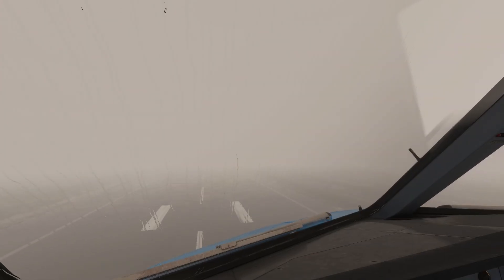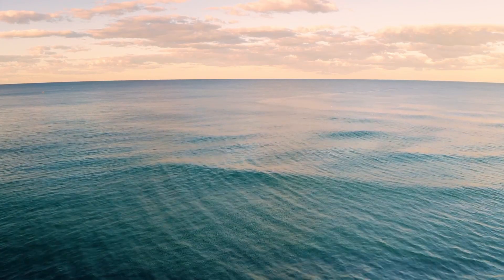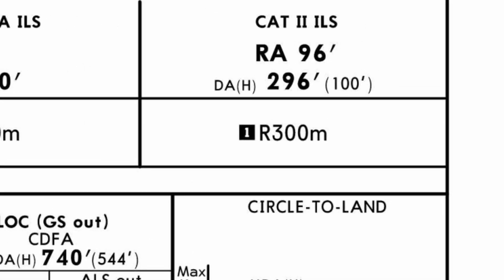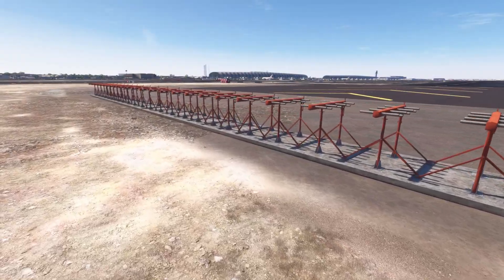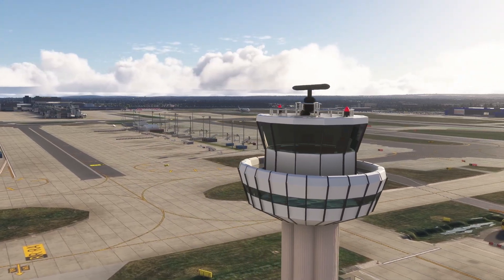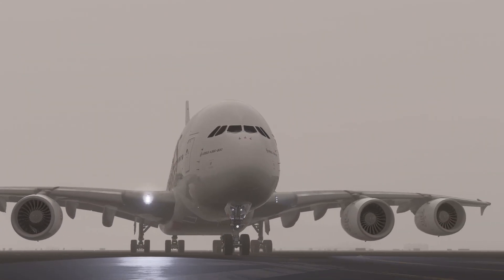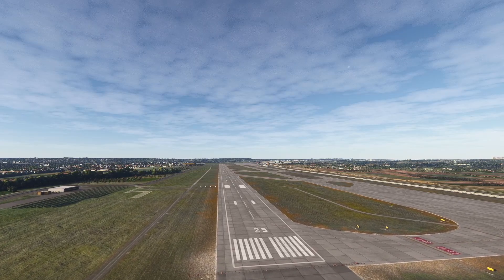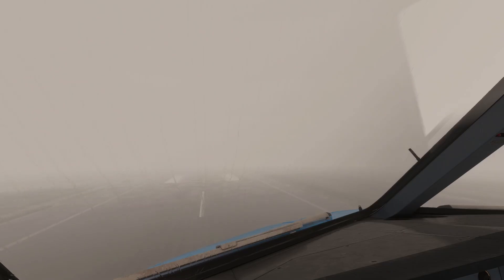Fly to Minimums - All ILS Categories Explained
Land like a pro in any weather with a full understanding of all ILS categories.
In this video, we break down everything you need to know about CAT I, CAT II, and CAT III ILS approaches: the precision landing systems that lets pilots safely touch down even in low visibility.

Whether you’re flying on MSFS 2024, X-Plane 12, VATSIM, or another simulator, understanding ILS categories is crucial for realistic IFR operations. We’ll cover:

- The difference between CAT I, CAT II, and CAT III ILS approaches
- Runway Visual Range (RVR) and Decision Altitude / Height explained
- How airport equipment, lighting, and low visibility operations affect available ILS categories
- How aircraft certification and pilot skill affect which ILS categories are available
- How to pick the right ILS category approach

This guide is perfect for beginner flight sim pilots learning IFR for the first time, as well as experienced simmers looking to master CAT II and III landings, and get a well-rounded understanding.

By the end, you’ll know exactly how to prepare, choose, and fly the correct ILS category, just like real-world airline pilots.

Timestamps:
00:00 What are ILS Categories?
00:25 Crucial Metrics
01:27 Types of Categories
01:55 CAT I Explained
02:31 CAT II Explained
02:52 CAT III Explained
03:37 Deciding Factors
03:53 Airport Equipment
04:55 Low Visibility Operations
05:35 Checking Charts
06:16 Aircraft and Pilots (You)
06:57 DA vs. DH
07:27 Picking the right Category
08:24 Key Takeaways

Charts:
Navigraph Charts are intended for flight simulation use only, not for navigational use.